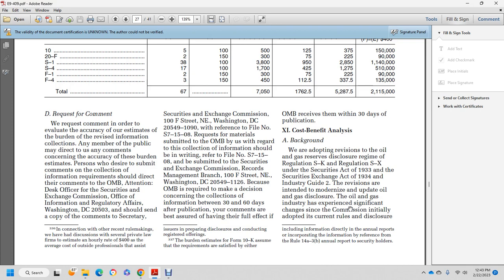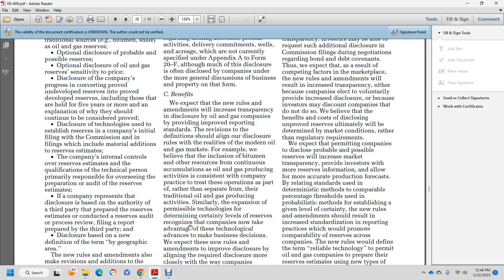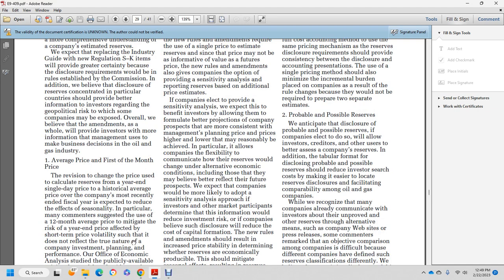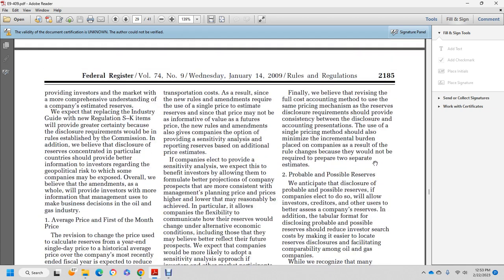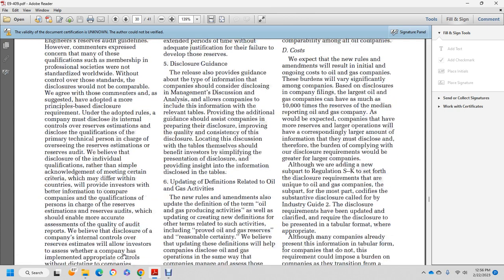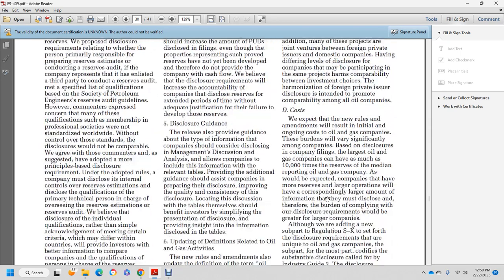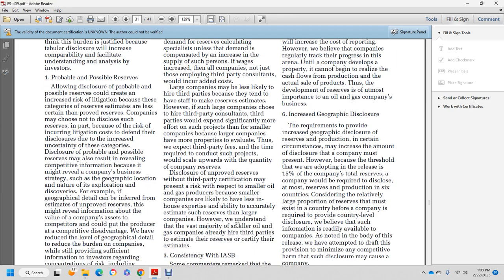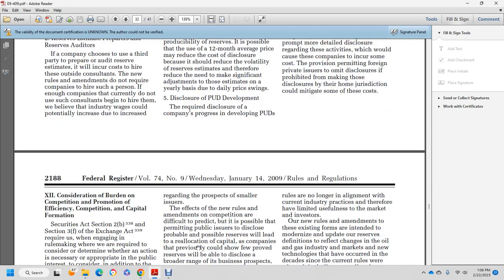FEDERAL REGISTER PART II SEC 17 CFRR PARTS 210, 211, MODERN OIL AND GAS REPORTING PART 10